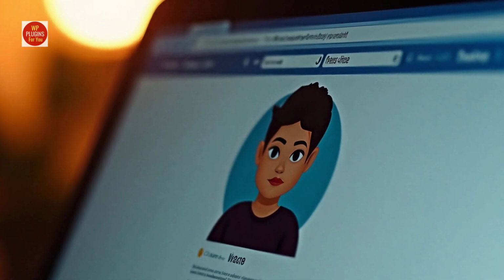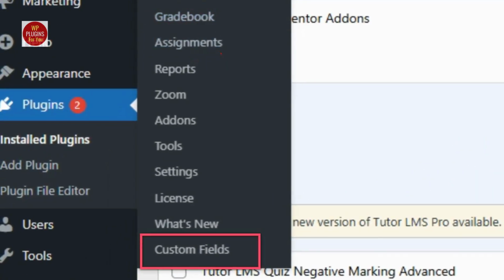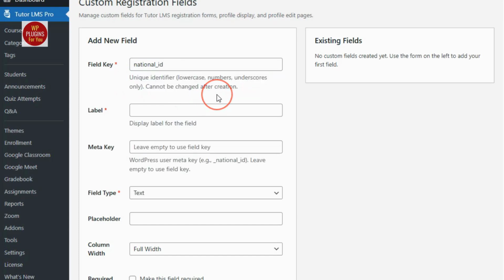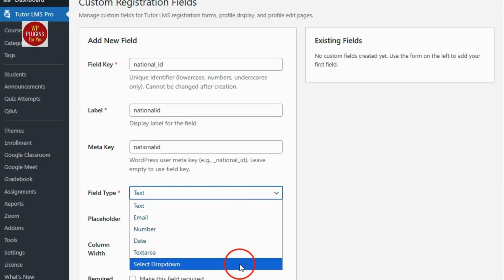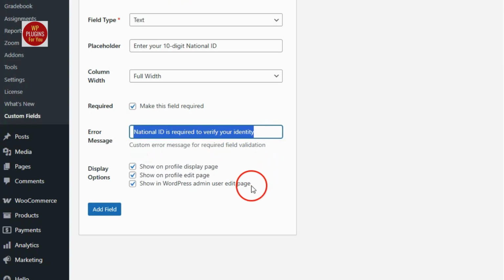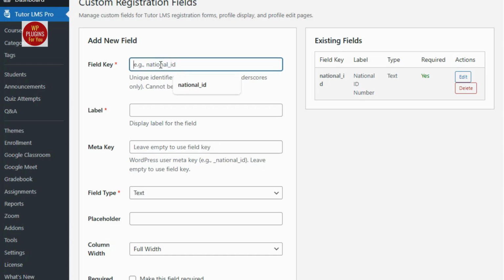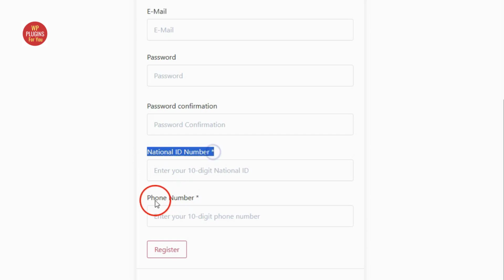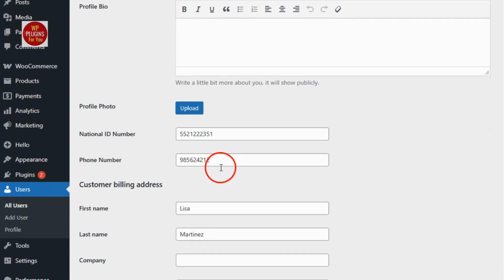Tutor LMS Custom User Registration Fields Plugin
Learn how to add custom fields to your Tutor LMS registration form — step by step! In this video, you’ll discover how to collect additional information such as phone number, student ID, or custom data directly from your registration page using the Tutor LMS Custom Registration Fields Plugin.

*We’ll cover:*
Installing and activating the plugin
Adding and managing custom fields
Displaying fields on registration forms and user profiles
How to make fields required or optional
Viewing submitted data in the WordPress admin

This is perfect for LMS administrators who want to personalize student registration and collect valuable data effortlessly.

📌 Plugins Used: Tutor LMS Pro, Tutor LMS Custom Registration Fields